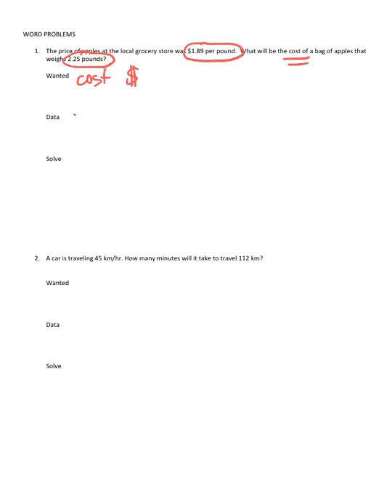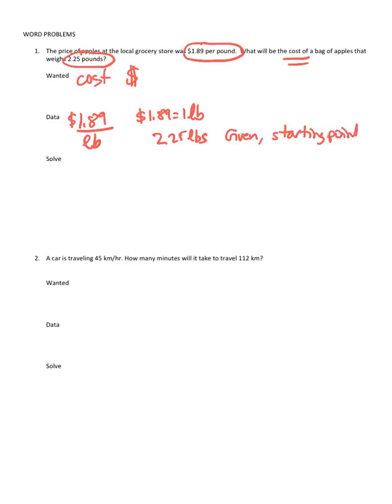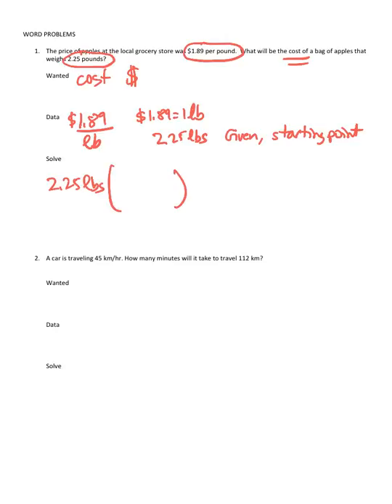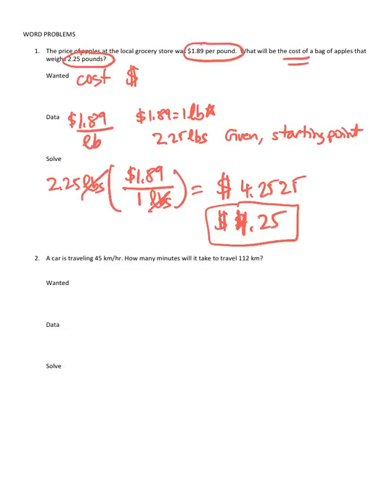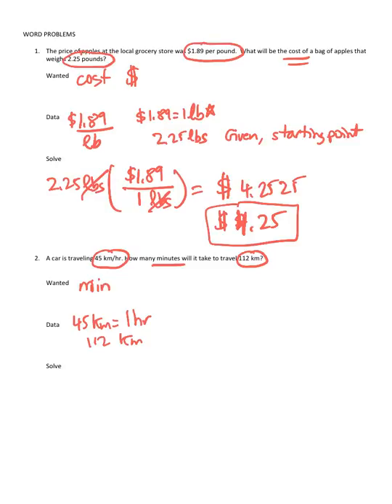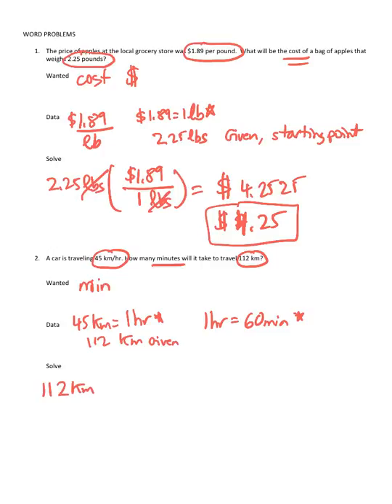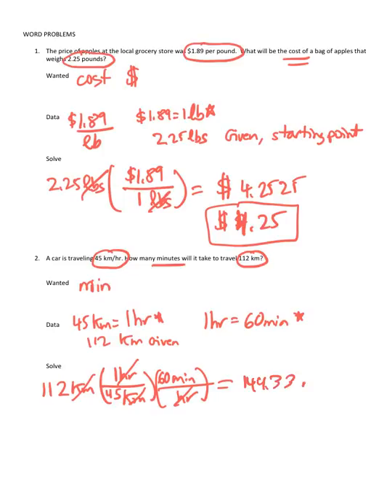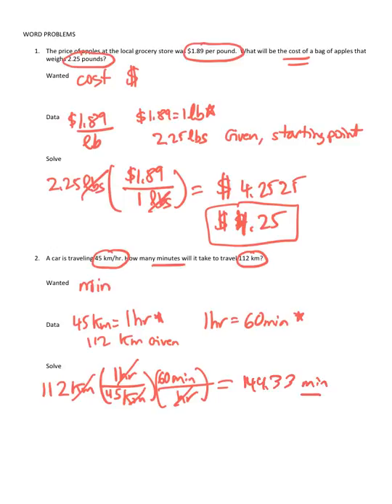Word Problems page 1